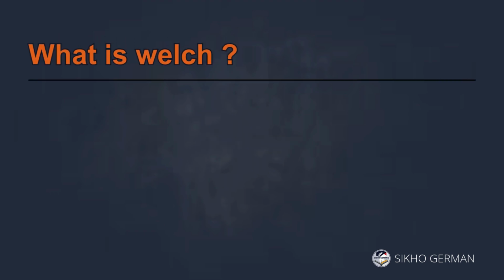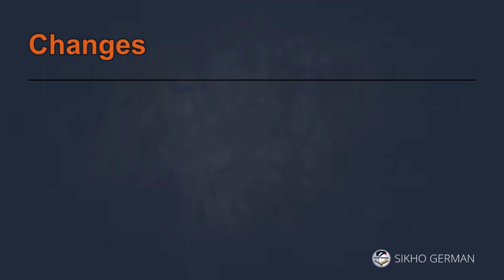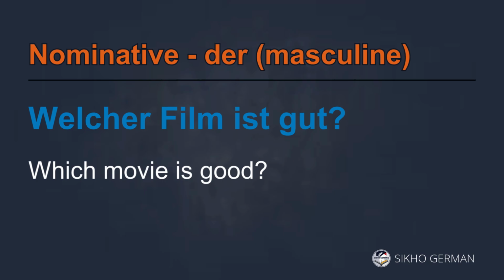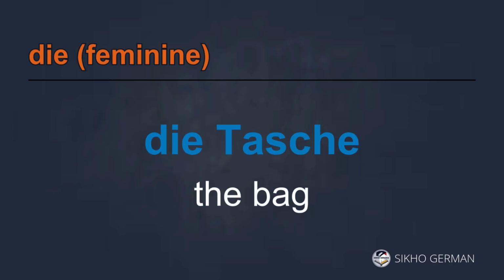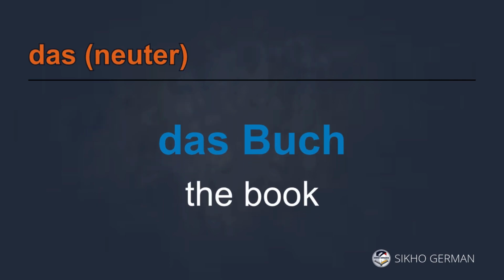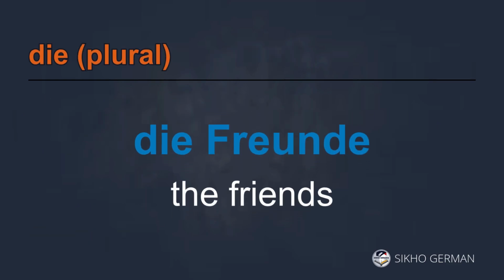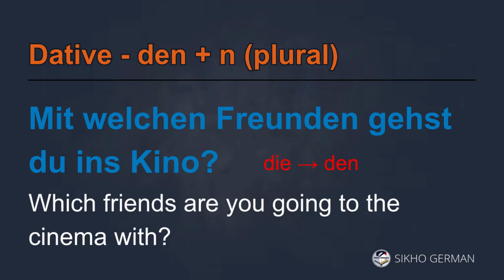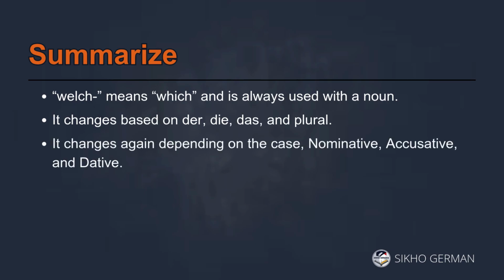Confused by Welcher, Welche, Welches? Watch This!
Welcher, welche or welches? Learn which one to use in 8 minutes, with simple rules for der, die, das and plural, plus examples you can use right away. Part of the free A1 German course.

⏳ Lesson Chapters:
0:00 - Intro
0:18 - What is Welch?
0:58 - Sentence Structure
1:18 - Changes as per gender and case
2:06 - Examples: der (masculine)
3:24 - Examples: die (feminine)
4:30 - Examples: das (neuter)
5:28 - Examples: die (plural)
6:24 - Exercise
7:06 - Summary
7:54 - Outro